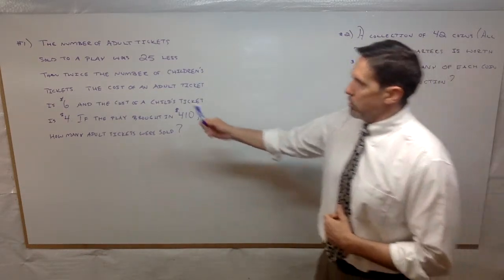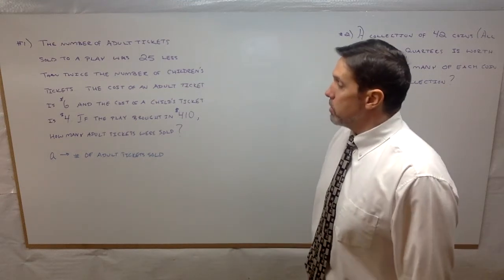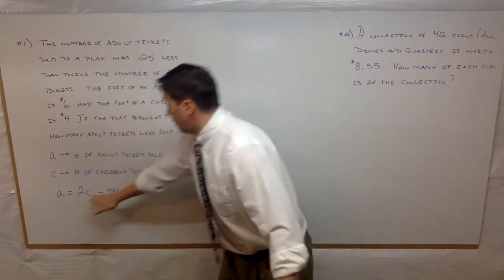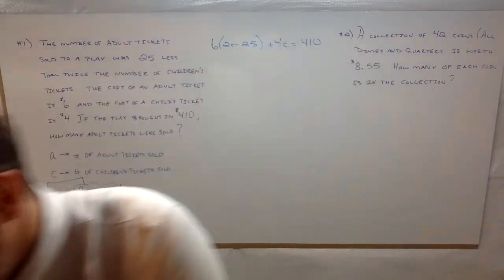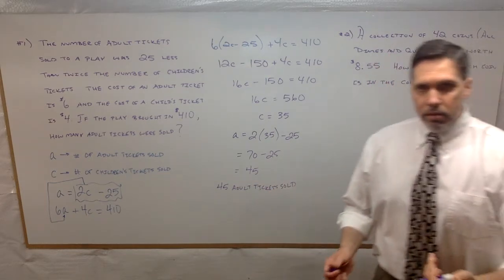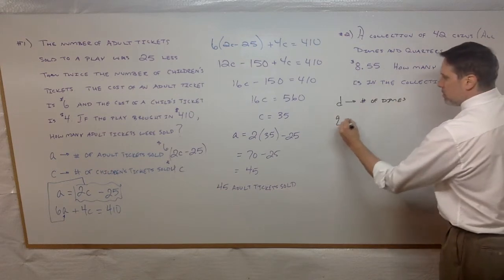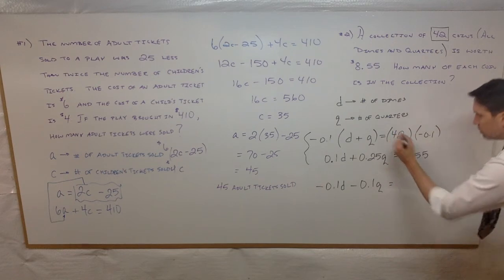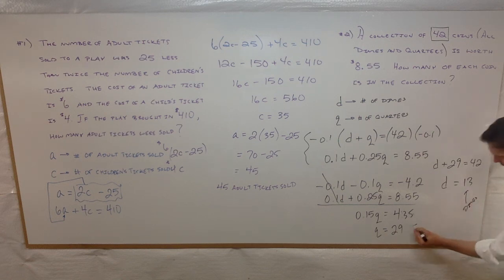ALG2 Solving Systems Word Problems